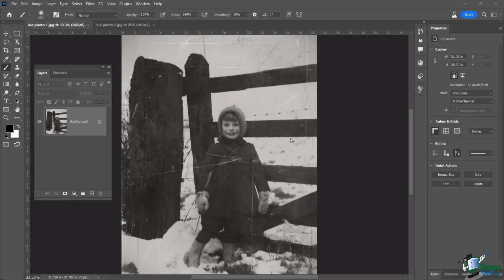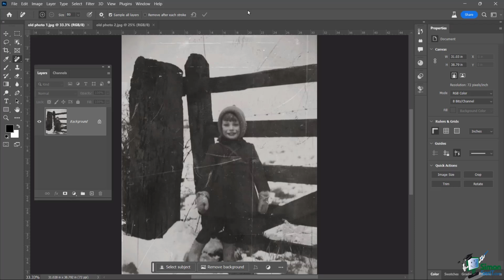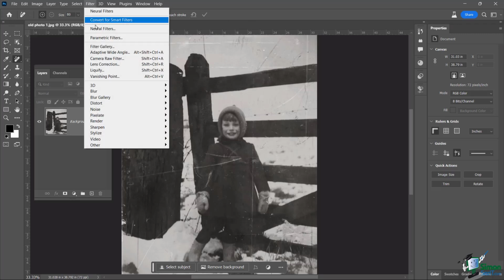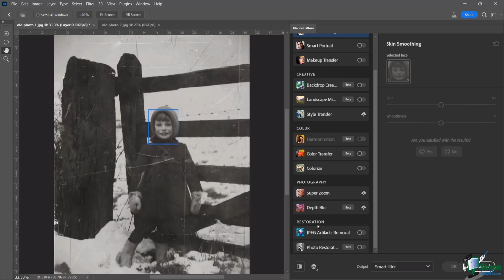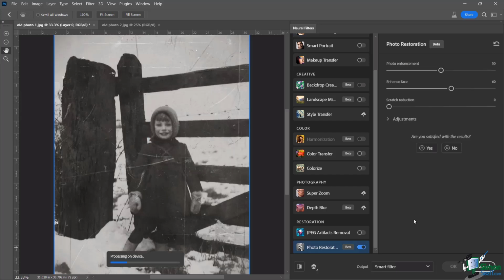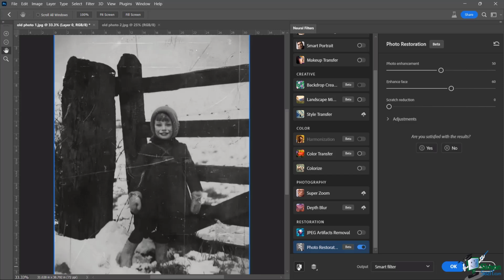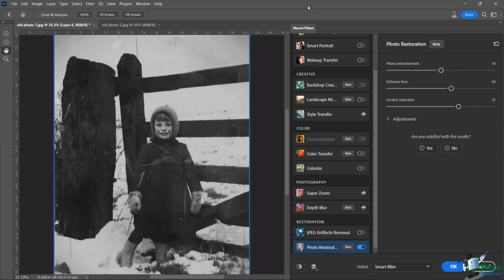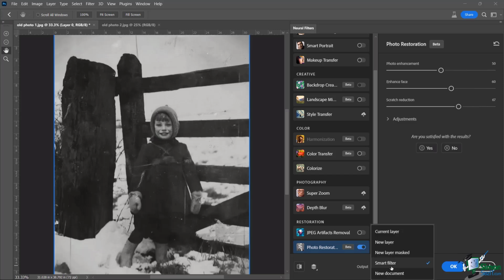How to Restore an Old Photo using Neural Filter in Photoshop CC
Unlock the secrets of photo restoration with Neural Filters! Join us in this enlightening lesson as we delve into the art of rejuvenating old photos using Photoshop's powerful neural filters. Discover how to effortlessly remove scratches, enhance clarity, and achieve stunning results with just a few clicks. From spot healing to color balance, learn how neural filters can streamline your editing process while preserving the nostalgic charm of your cherished memories. Follow along as we explore the possibilities and unleash your creativity!